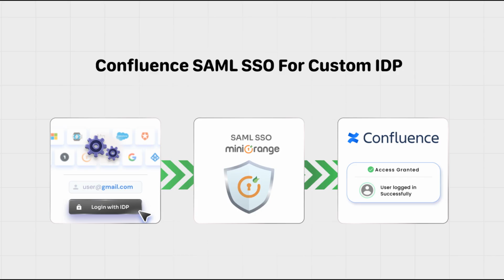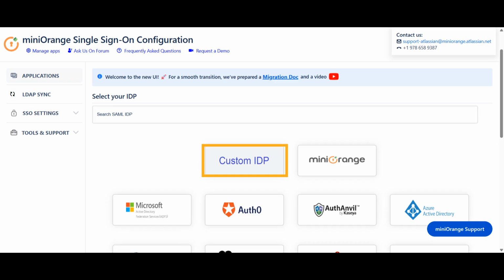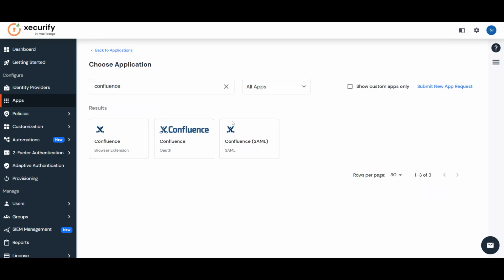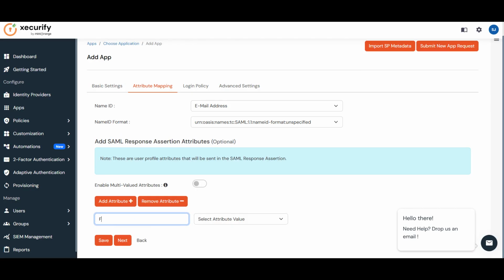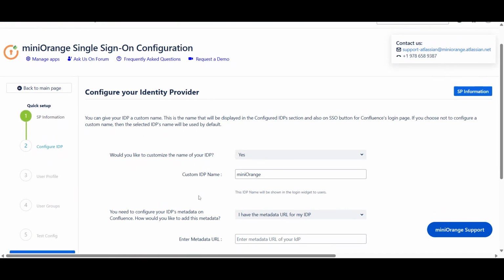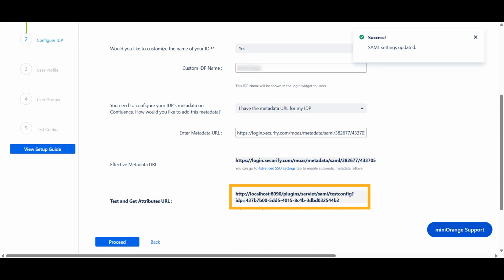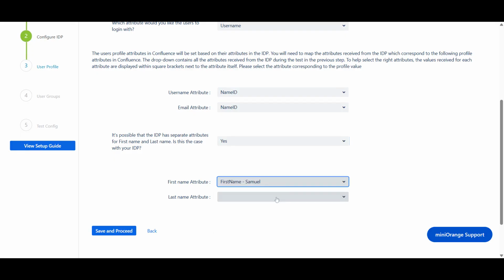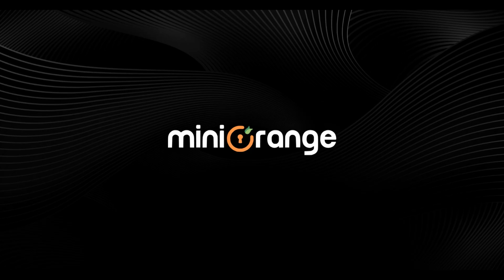How to Setup SAML SSO for Confluence with a Custom Identity Provider (IdP)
This step-by-step video tutorial walks you through the complete configuration of the miniOrange SAML SSO for Confluence plugin using a Custom Identity Provider. Learn how to set up secure Single Sign-On (SSO) for your Confluence users, verify the integration, and experience seamless login using your Custom IdP.

Timestamps:
00:19 – Configure SAML SSO for Confluence for Custom IDP
02:34 – Verify the configuration
03:18 – Login to Confluence with miniOrange SAML SSO

With this plugin, you can:
Enable secure login to Confluence using your Custom IdP credentials
Configure SAML responses and user attributes as per your IdP
Map IdP user groups to Confluence roles for access control
Improve user experience with seamless authentication

Other Products:
SAML SSO and User Provisioning for Jira: